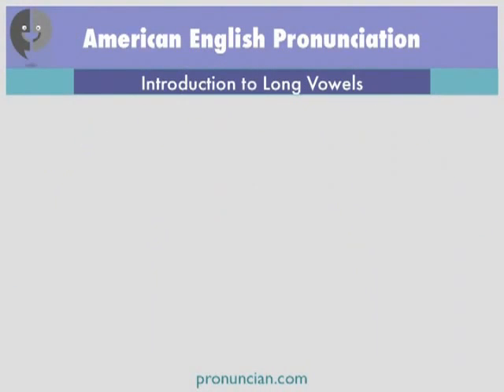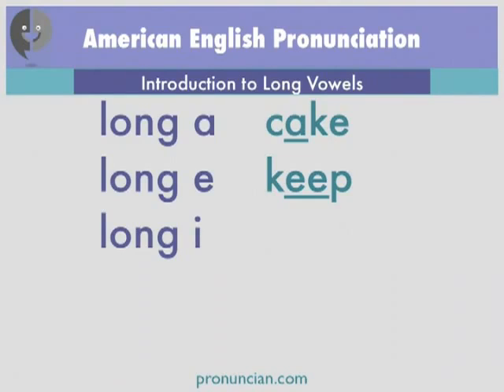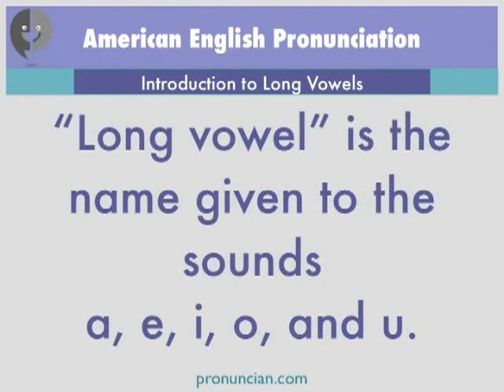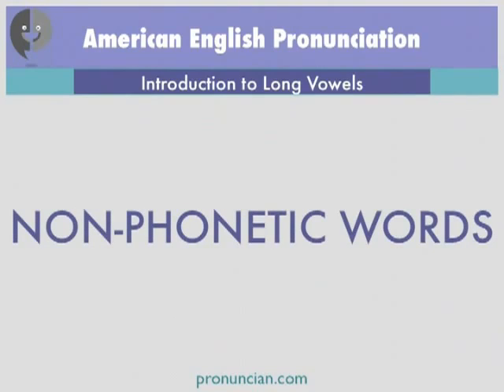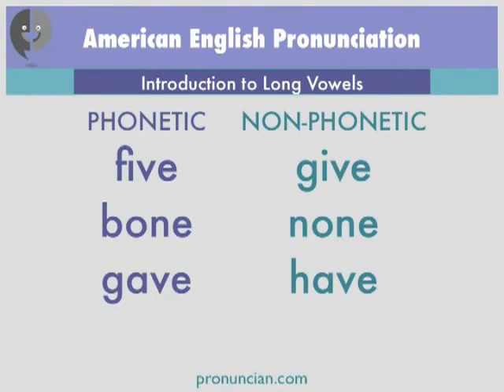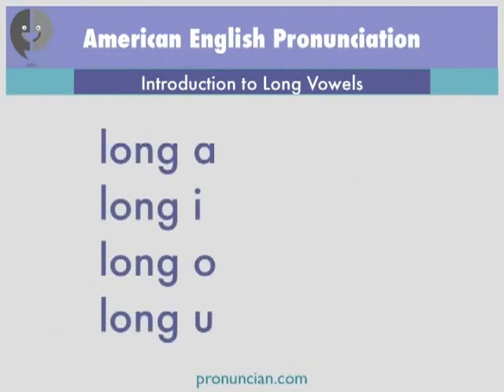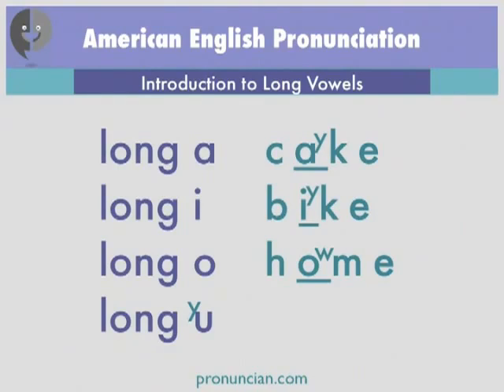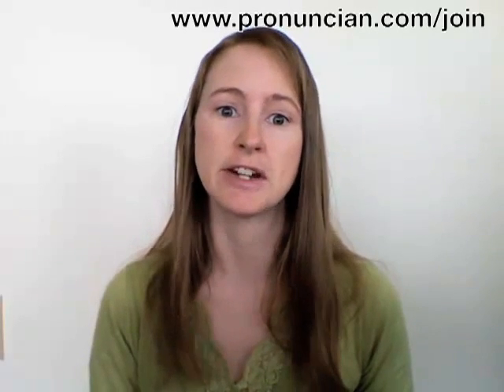Lesson 1 ‪Introduction to Long Vowels American English Pronunciation‬‏ YouTube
If you listen with much enough - frequently and amount of time, things will happen. Listening is the key that can change you! No need to believ, but believe your experience!